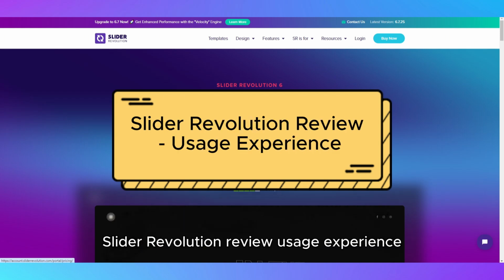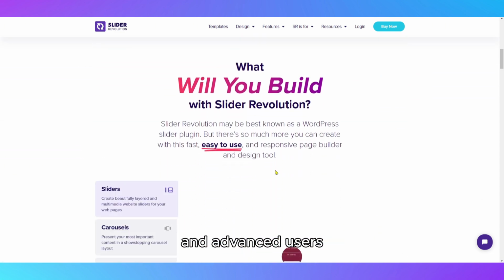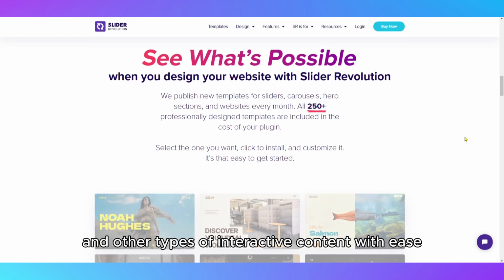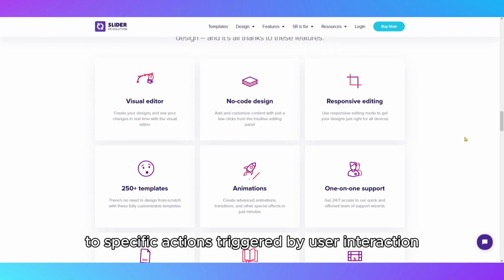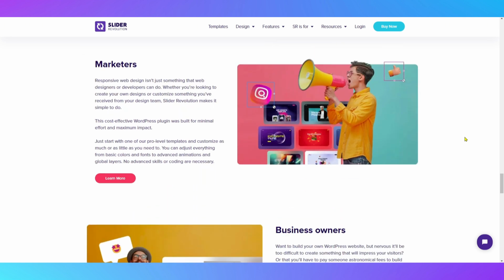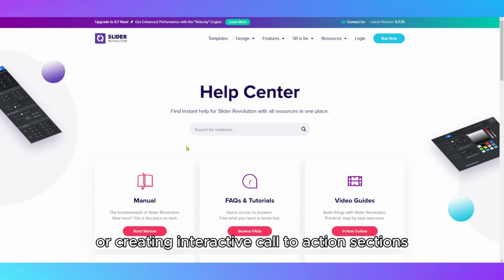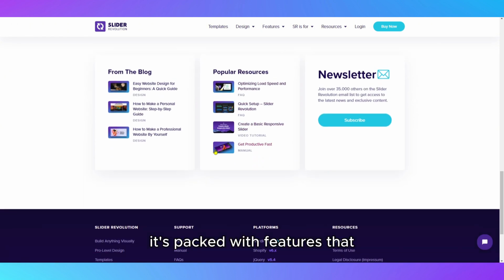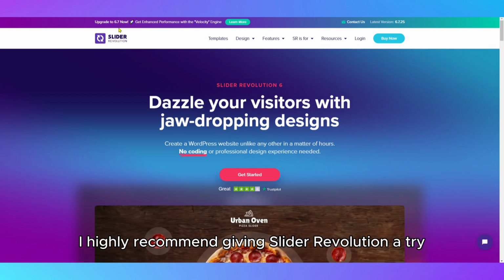Slider Revolution Review - Usage Experience